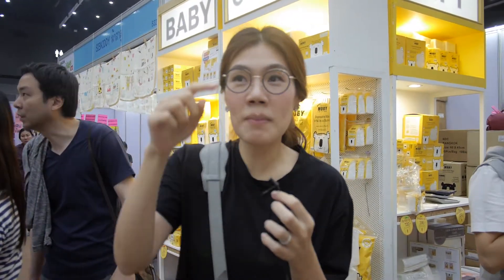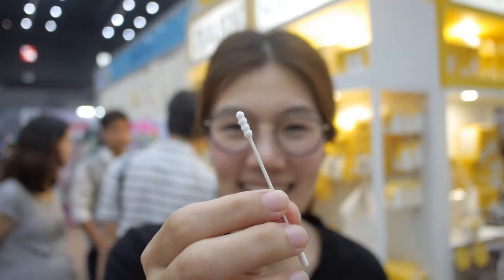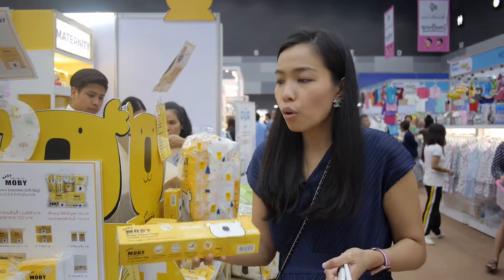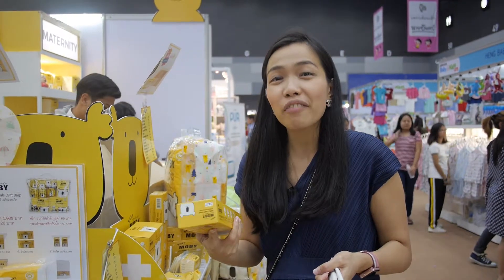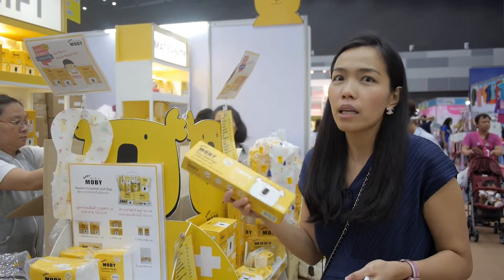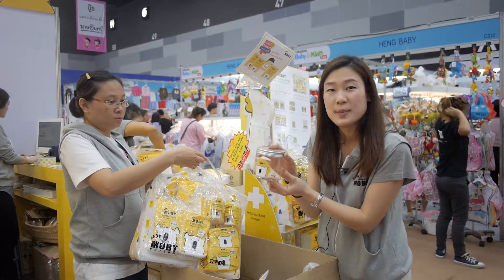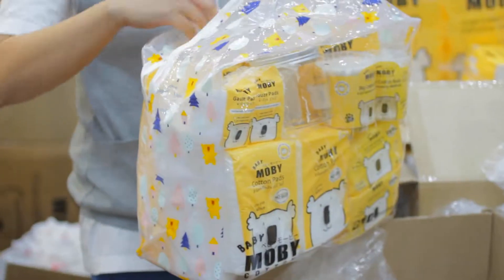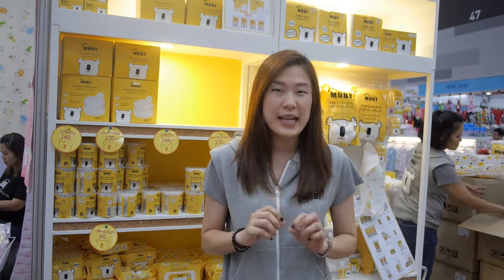Moby at Amarin Fair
เก็บตกภาพบรรยากาศงาน ที่ Amarin Baby & Kids Fair  1-4 มีนาคม 2561 ที่ผ่านมาให้แฟนๆโมบี้ได้รับชมกันค่ะ

บูทตั้งอยู่ที่เดิมทุกครั้ง บูท B31 อยู่ตรงเสาร์ C เดินจากประตูทางเข้าหลัก ตรงมาเจอเลยค่ะ

แล้วพบกันอีกครั้ง

วันที 19-22 กรกฏาคม 2561
วันที่  25-28 ตุลาคม 2561

แล้วพบกันค่ะ